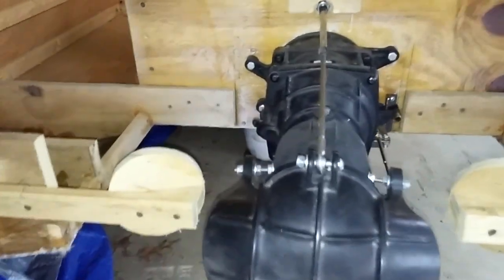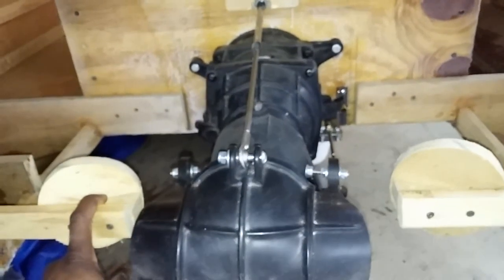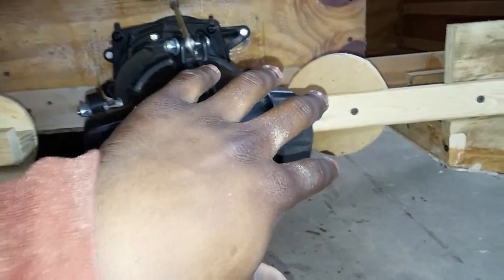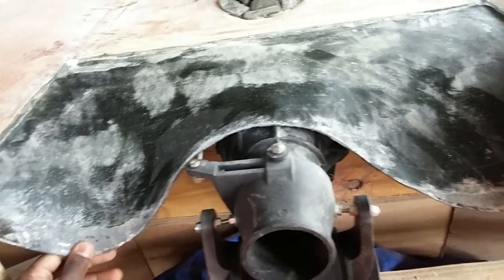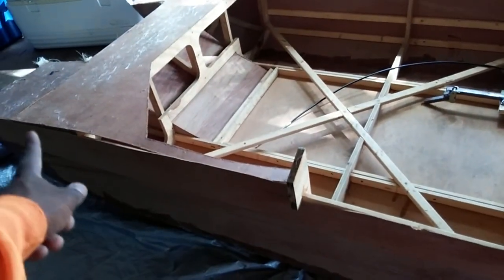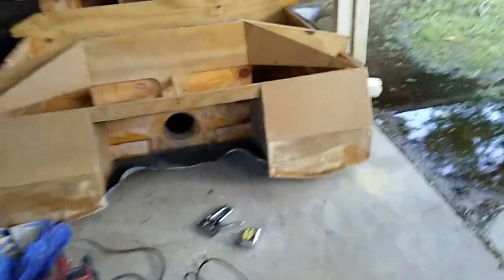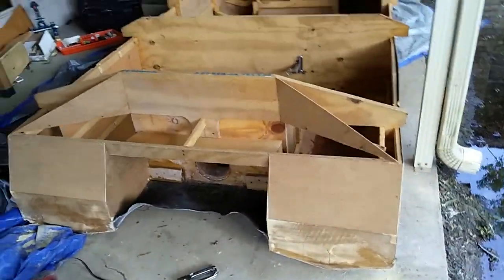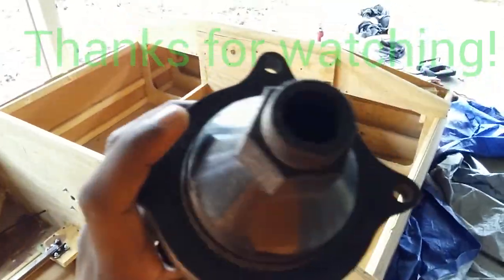Homemade plywood jet boat pt.9(ride plate)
Using fleece l, fiberglass, and resin to create ride plate